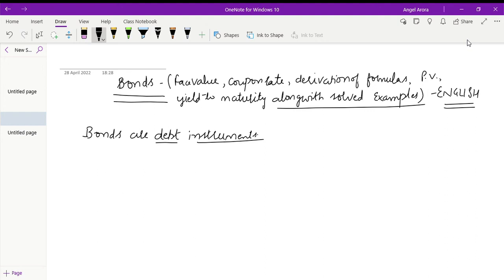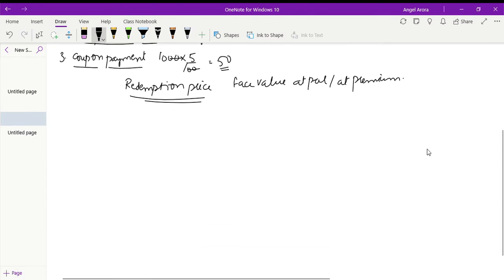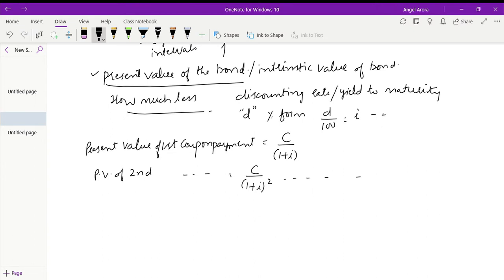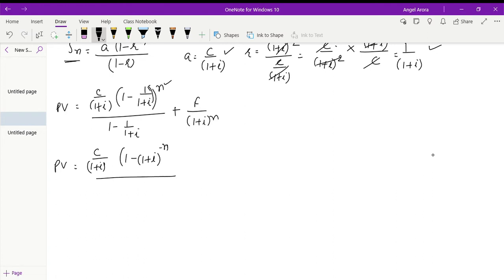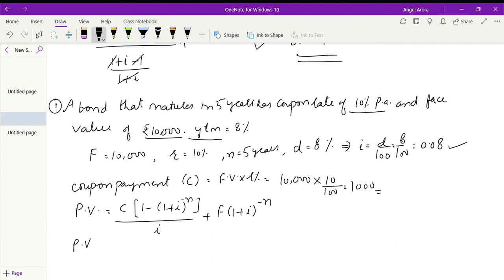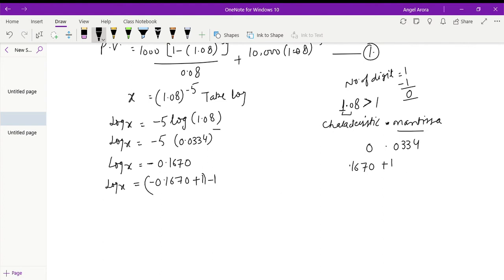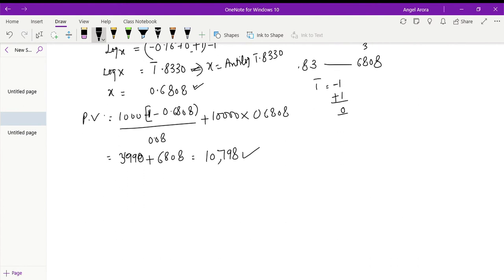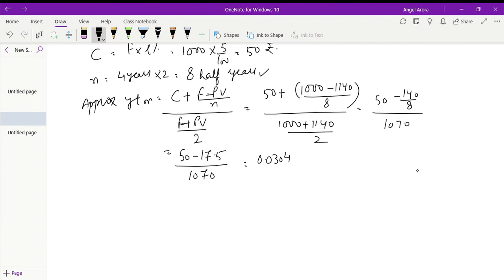Bonds Full Concept & Solved Examples- English - M L Aggarwal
APPLIED MATHS 12